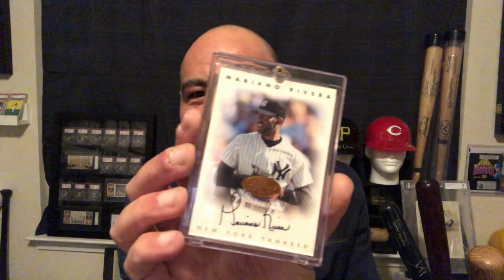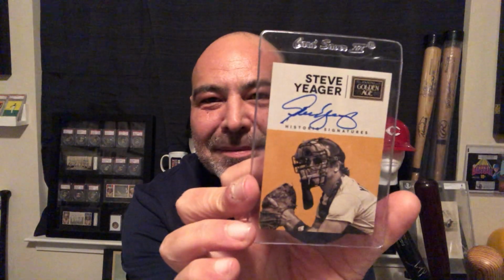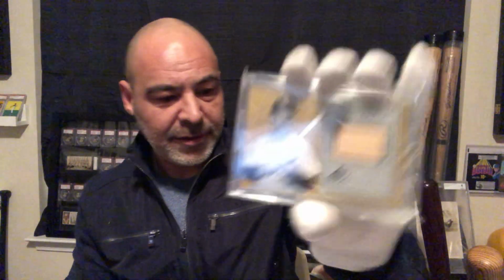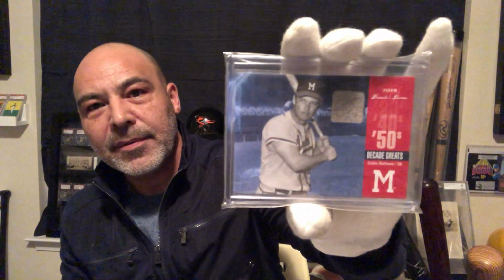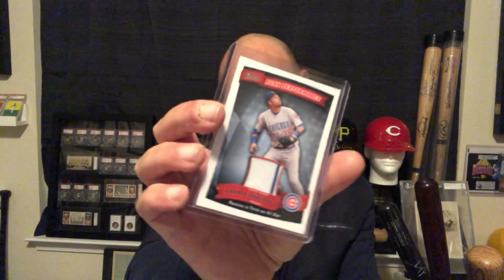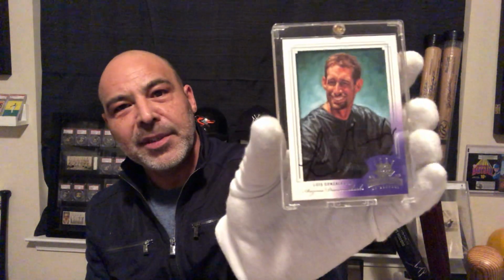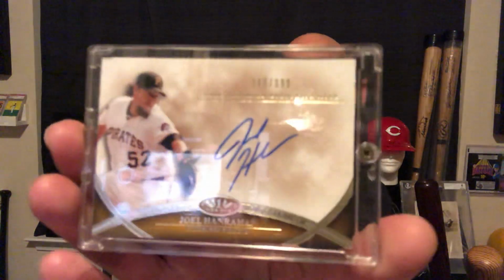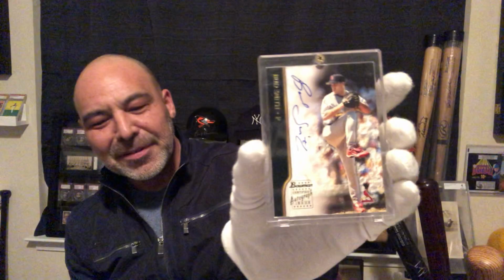Older Auto & Relic Cards